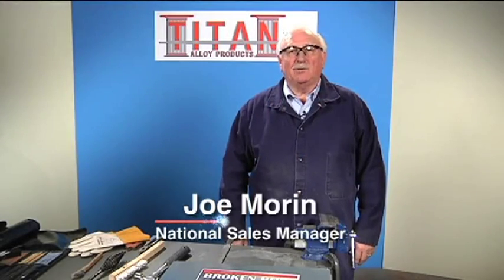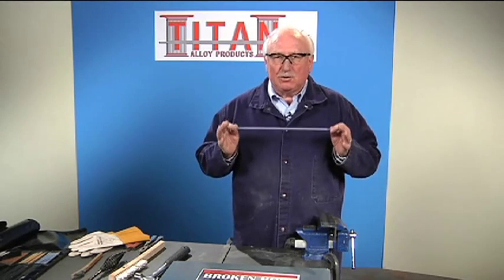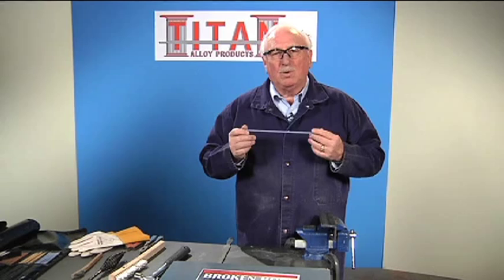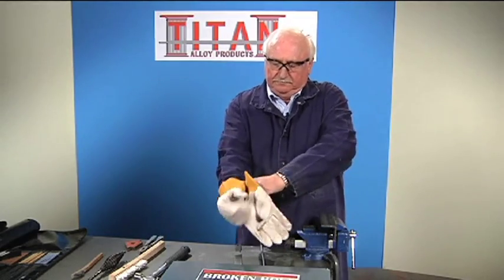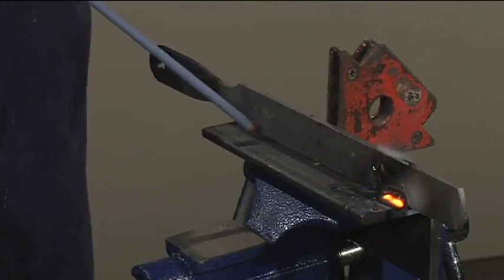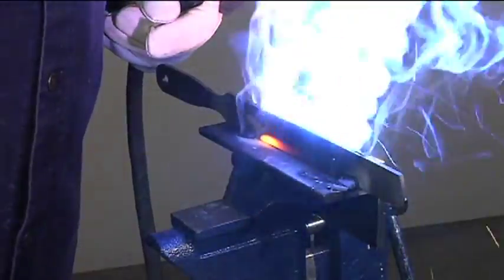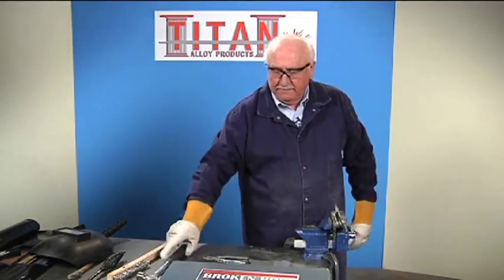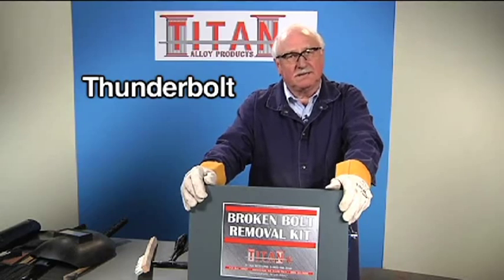Thunderbolt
The ultimate high strength electrode for welding all types of steels